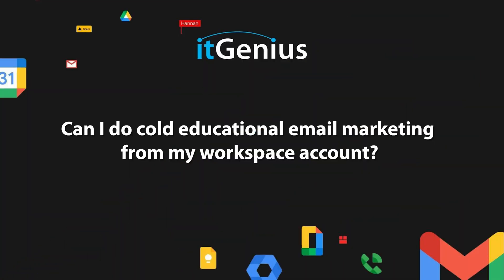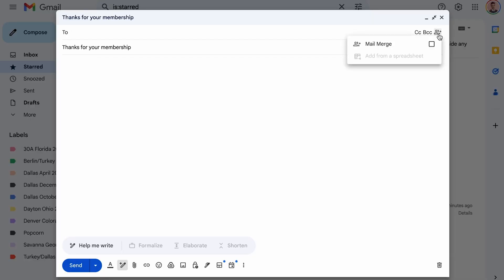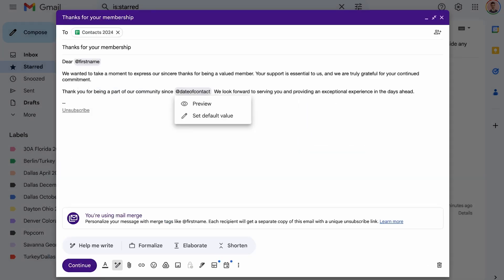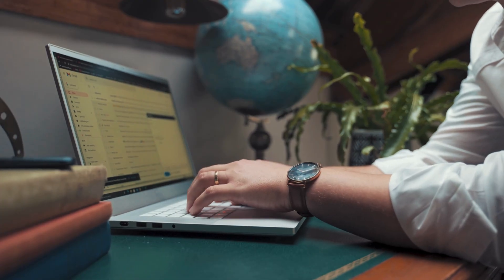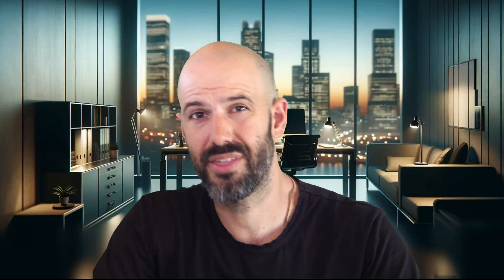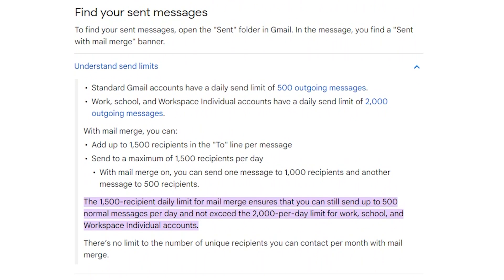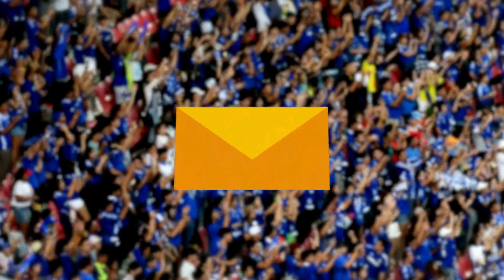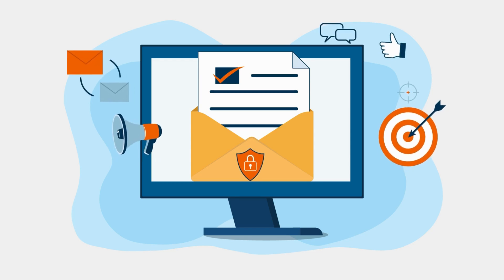Can I Send Bulk Email Content in Google Workspace? The Answer May SHOCK You!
Google Workspace is a great for a ton of things, but is it still great at mass-sending email bulks to your customers? We're here to talk about it.